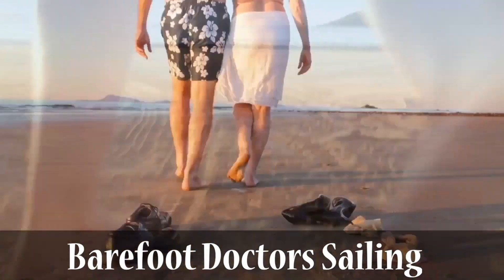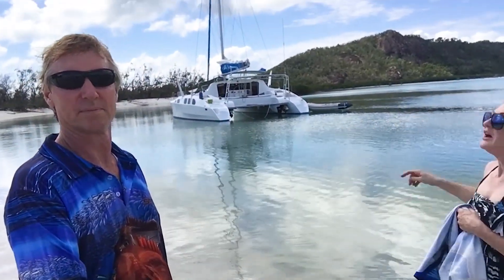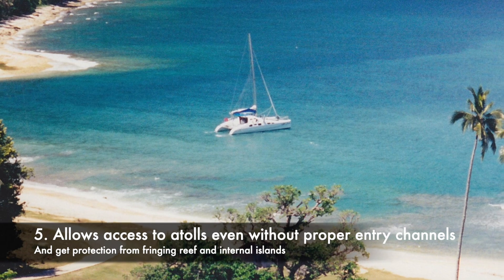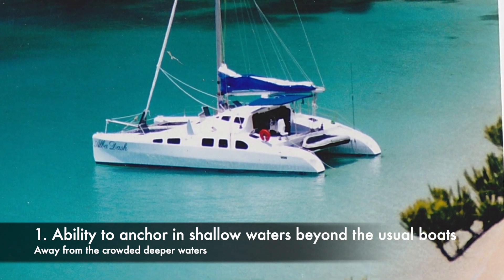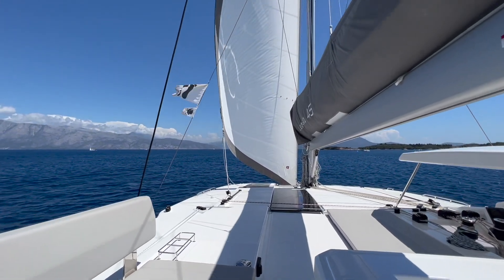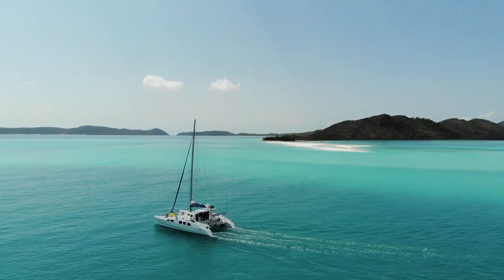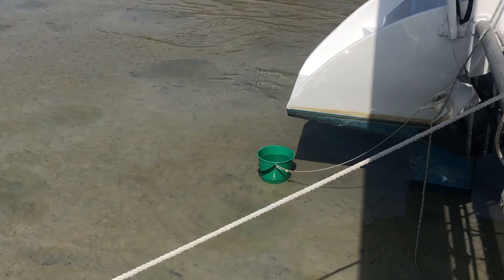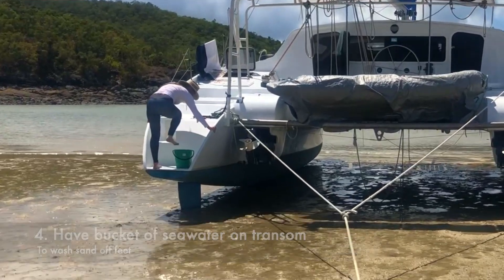S3#8 Beached As!!! Don't buy a boat till you see this..... SAFETY AND LIFESTYLE benefits...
Join Barefoot Doctors Sailing as we share the unknown secret benefits of beaching and shallow draft boats. We are "gobsmacked" that so few people understand all the benefits and why so few brands offer these options.

We take you through the benefits and risks of beaching your boat - monohull and catamaran and how to do it successfully... After you have experienced the benefits, it is like sailing a catamaran after being on monos - you won't want to go back!

Make sure that you watch this video before you buy a boat because you need to make that you do just buy what is available but actively decide what you want in your future boat and make sure that you get those features.

More importantly, there are many safety features in yachts that the usual brands completely ignore and sell essentially highly vulnerable yachts with high risk features such as:
- watertight bulkheads (that are not actually watertight)
- inadequate air tight voids (so your boat will sink if holed)
- bilge pumps that are so low volume they will not help when holed
- bilge pumps wired so they stop working when the hull half fills with water
- inadequate fire suppression systems
- no fire ports
- ability to sit on sand if dragged
- ability to get into safety of rivers or shallow bays to escape hurricanes

Some come Barefoot with us on this exciting journey!!!

WHAT IS TUFMINDS
The free TUFMINDS program is released as a smartphone program under the Exqisit Life Foundation Charity, a registered not for profit and requires financial support to fund the free program. TUFMINDS saves lives by intervening at the point of suicide and pulling everyone to higher levels of mental resilience, wellbeing and functioning. it also creates better attitudes, resilience and coping - all very important for sailors facing difficult situations at sea.